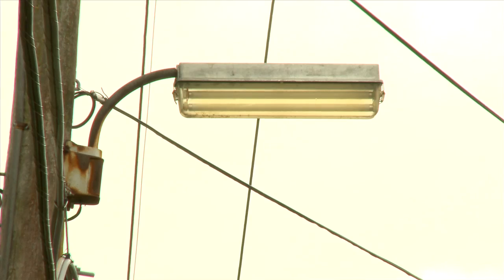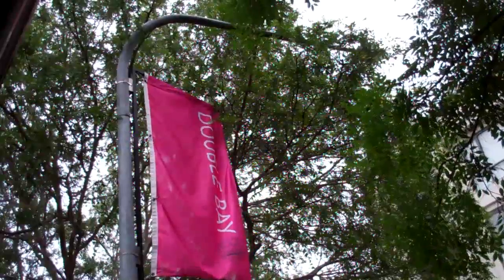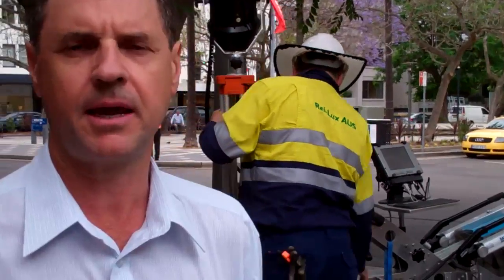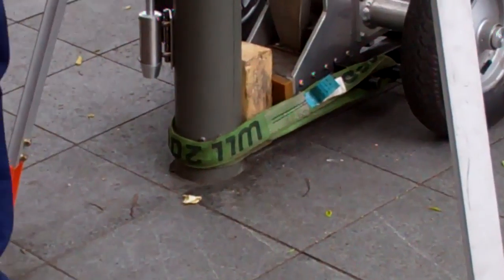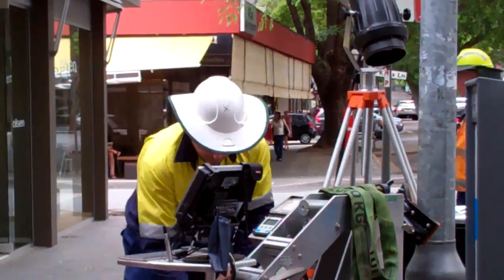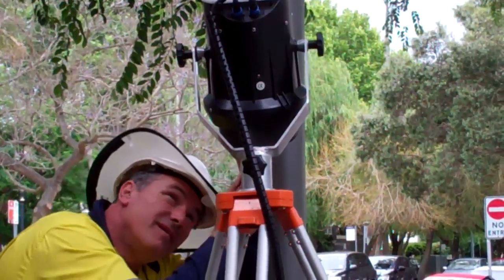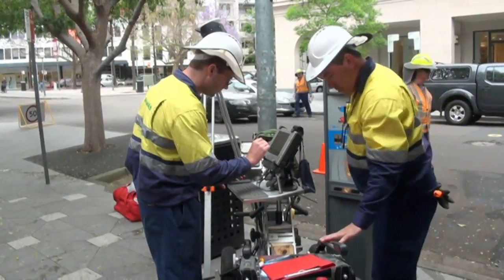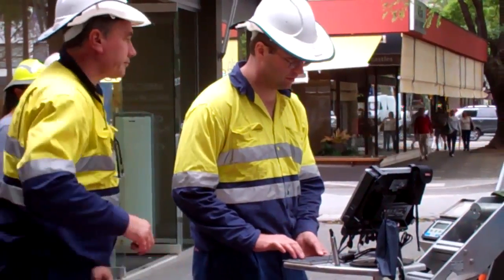Testing streetlights with lasers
Testing steel streetlight poles for rust is made easy with a machine that uses lasers.  We're trialling the machine that does the job in five minutes. It's an efficient way to inspect steel poles.